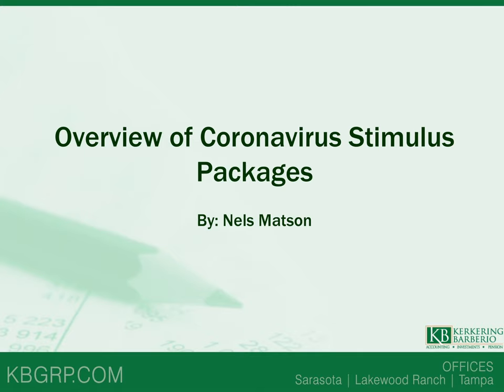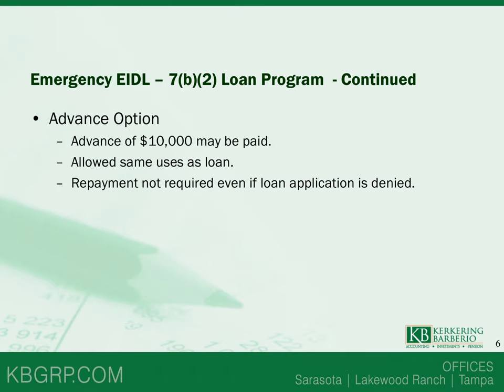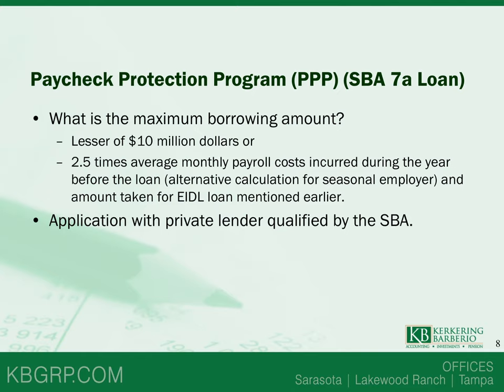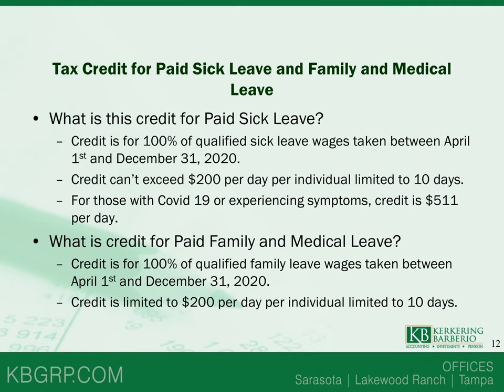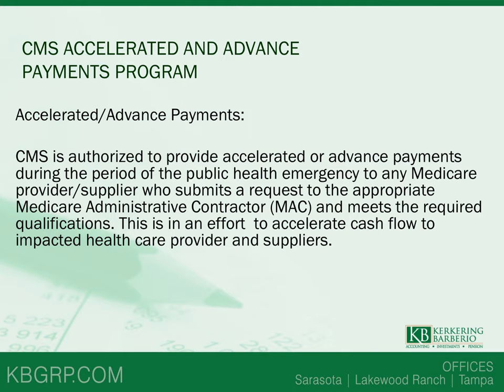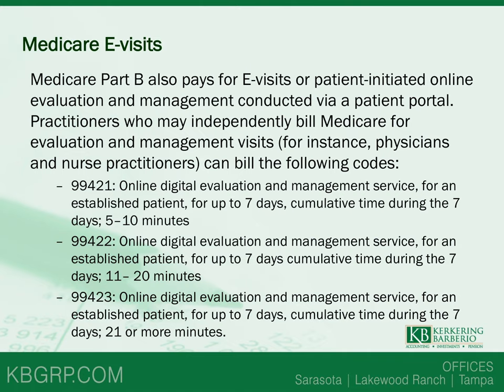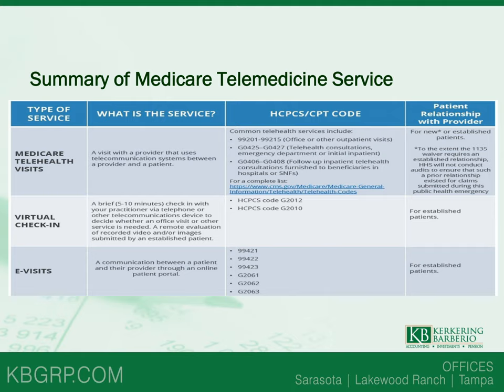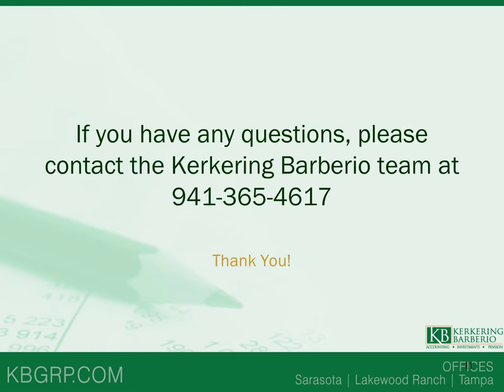Coronavirus Stimulus Overview for Healthcare Providers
Sarasota accounting firm Kerkering Barberio is providing healthcare clients with a high-level overview of the Coronavirus Stimulus Package.

Webinar contents:
00:00 - Nels Matson, CPA discusses the three acts of the package- Coronavirus Preparedness and Response Supplemental Appropriations Act; Families First Coronavirus Response Act; and the Coronavirus Aid, Relief and Economic Security Act (CARES).

16:01 - Johna Kennedy Preston covers the CMS Accelerated and Advance Payment Program and Medicare Telehealth Services.

26:08 - KB Healthcare Consulting Shareholder Kathy Hargreaves, CPA offers healthcare leaders a to do list to help figure out how to tap into funding sources available.